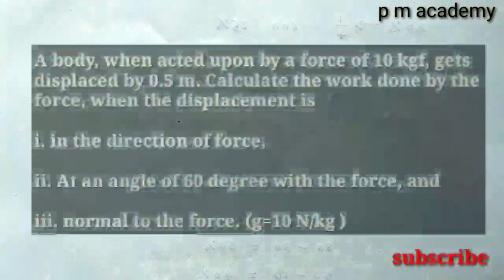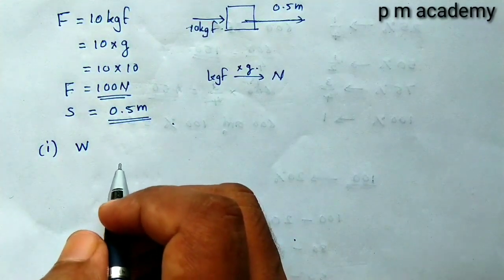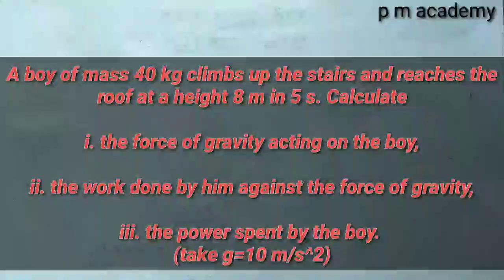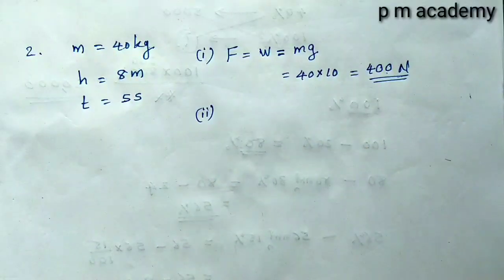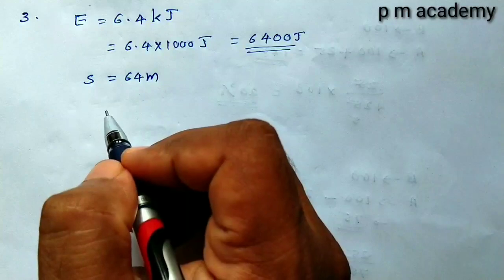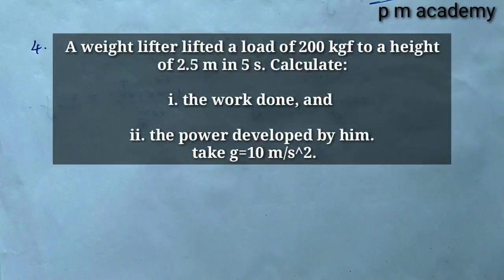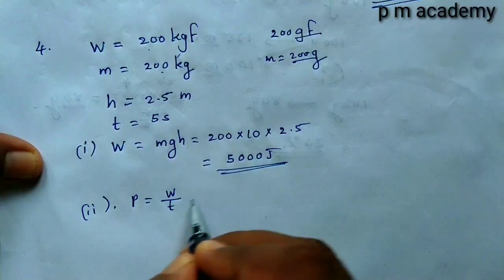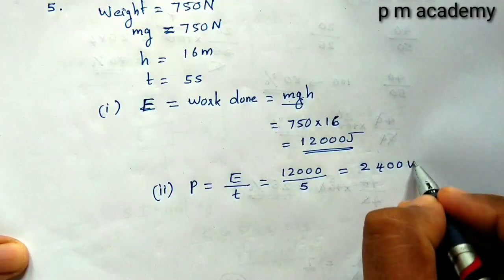10 ICSE|PHYSICS|WORK ENERGY POWER|NUMERICALS-I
This video will help to solve some Physics numericals for 10 icse students.